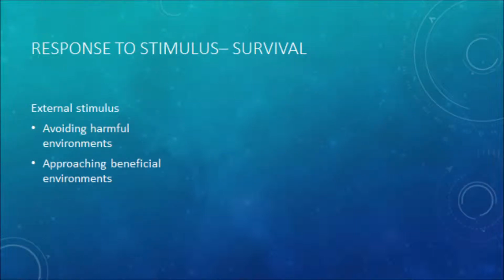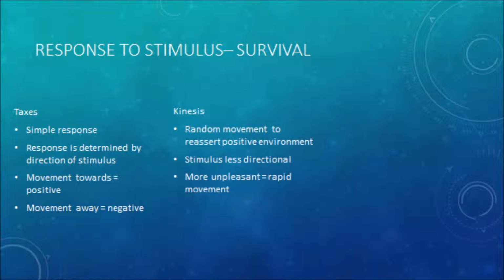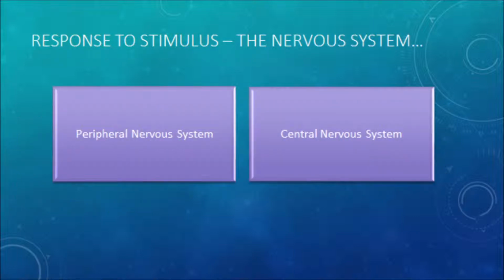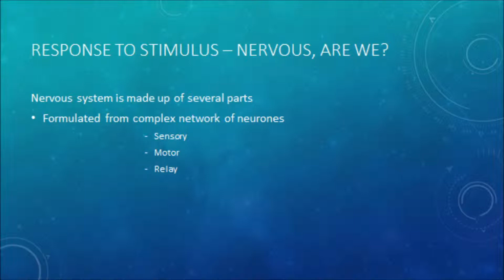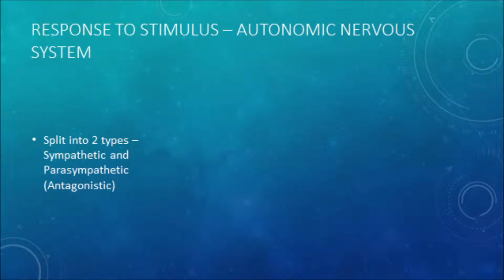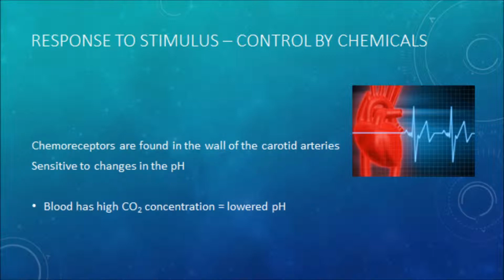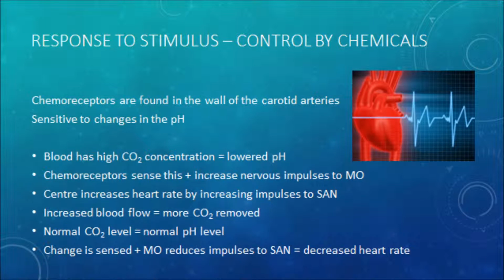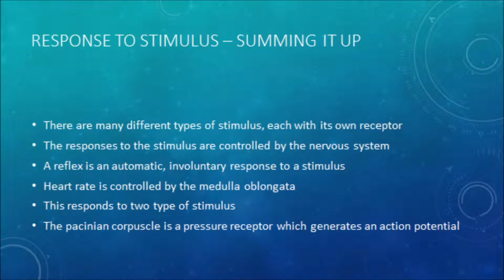Science with Verity: Response to Stimulus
Some more A2 Biology revision looking at the response to stimulus